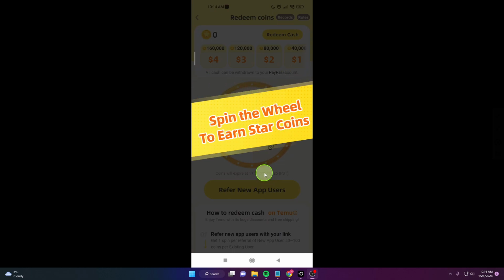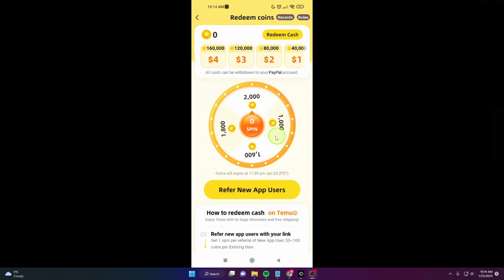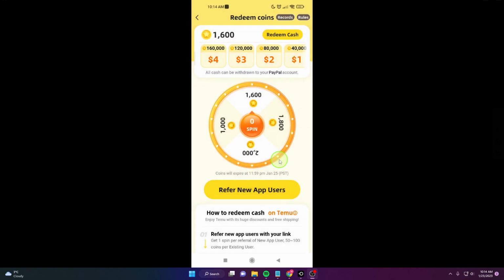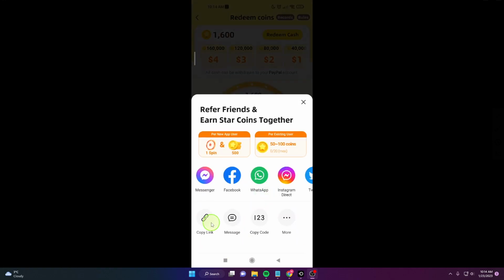How To Find Referral Code On Temu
or Search apo20869 for extra 30% off in the Temu App!

⚙️Video description:
In this video, I will show you how to find your referral code on Temu. Referral codes are a great way to share Temu with your friends and family and earn rewards for doing so. So if you're ready to start sharing Temu and earning rewards, watch this video now and learn how to find your referral code on Temu.